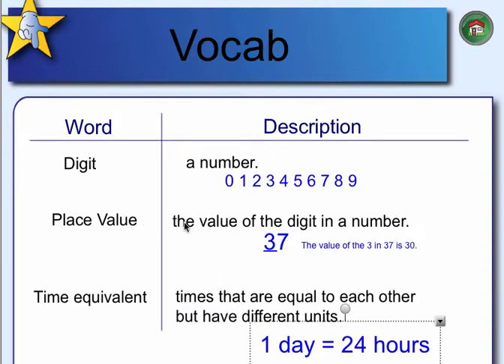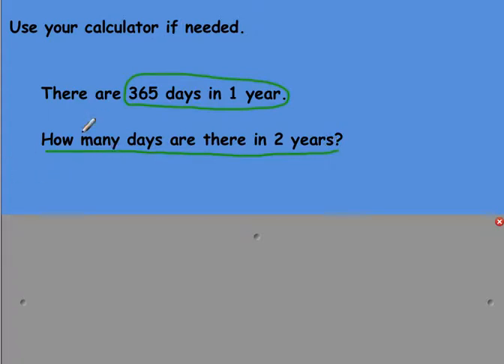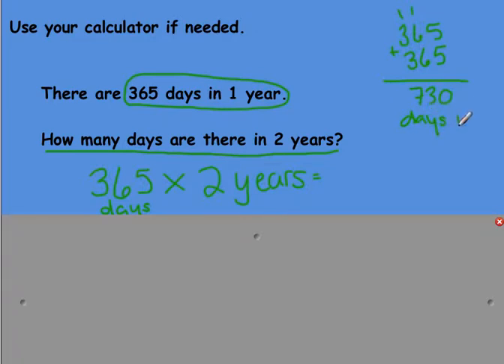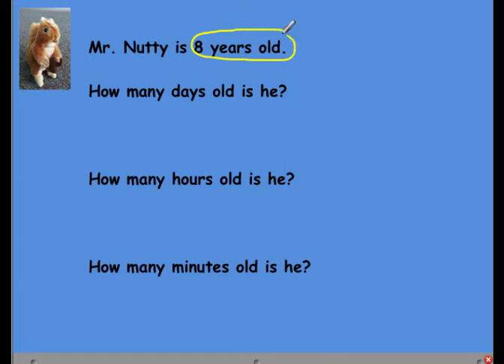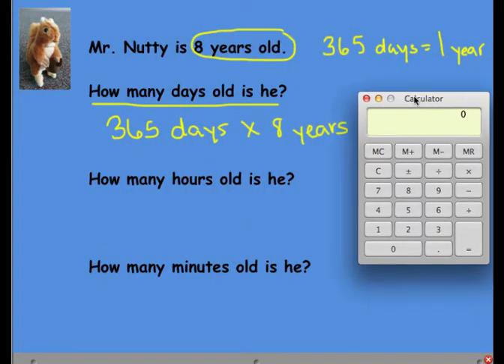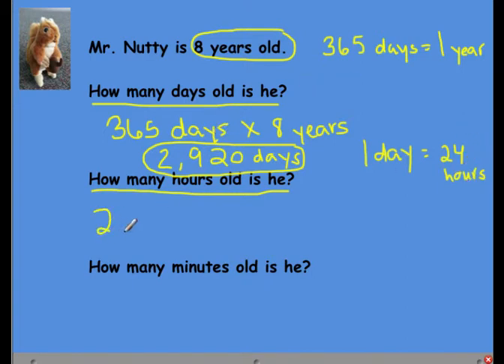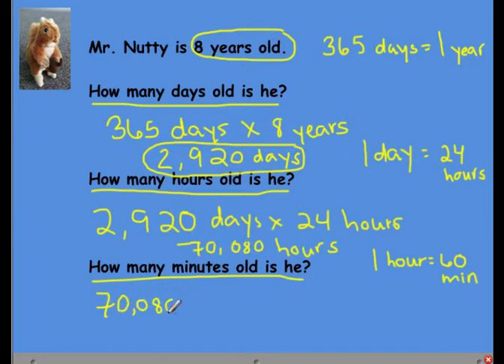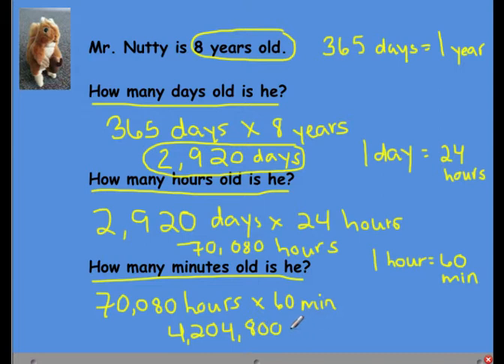Time Equivalents and Very Large Numbers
Objective: I can use time equivalents to solve math problems.
I can write and read numbers up to the millions place.